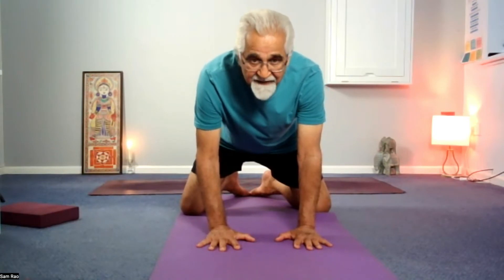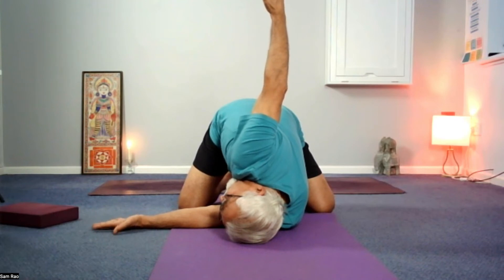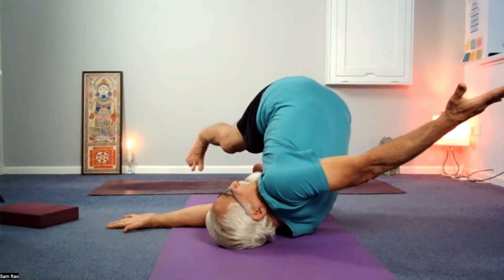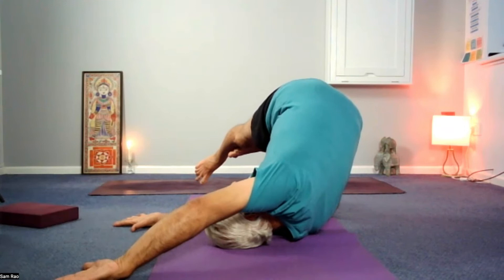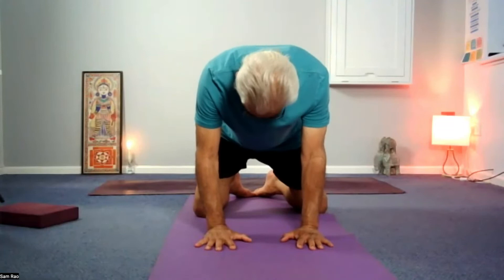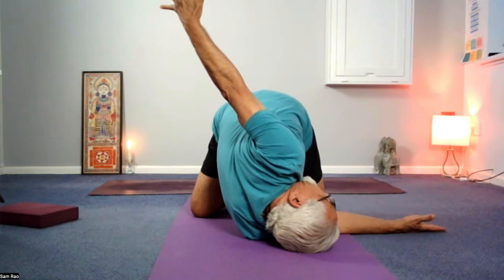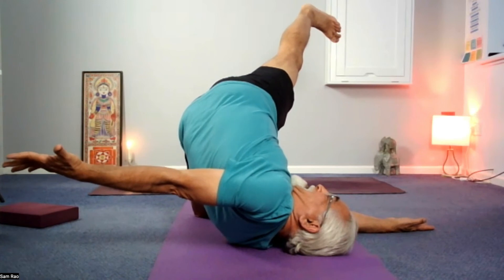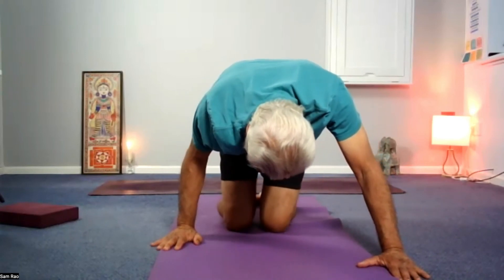Thread the needle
This posture has been developed over the years. Everyone must listen to their body and NOT let their ego get the better of them. Practice the various levels and, like me, the build-up to all levels over one or two years.
CAUTION: make sure you don't fall on something that may do harm to your body. DONT do this posture if your knees complain..even the slightest.